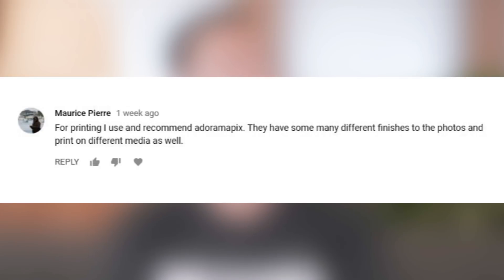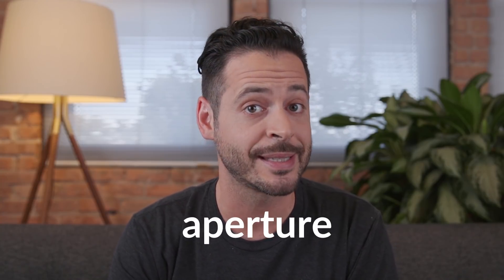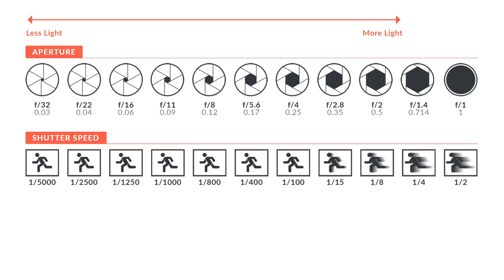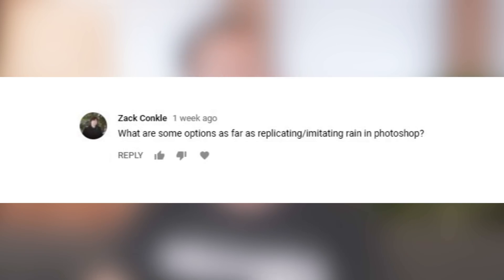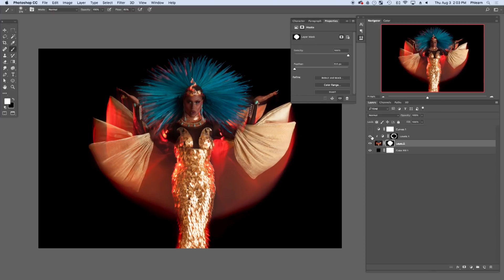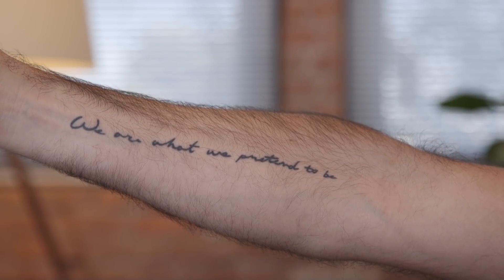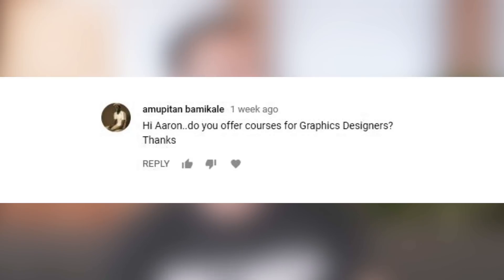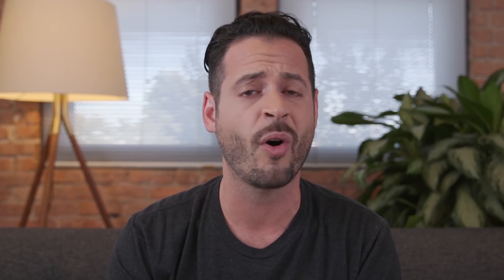Explaining Fast F-STOPS & Correcting Skin Tones | Phlearn Q&A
Thanks for submitting your questions!

Mentioned in this Episode:
Gray Card

Questions:
0:20  Community thoughts on Printing
1:29  Fast f-stop? Measuring aperture in speed?
3:00  Adding rain in Photoshop?
3:22  Creating a completely white / black background?
4:18  Removing chromatic aberration?
5:21  Your arm tattoo?
5:48  Green backdrop needed for photo compositing?
7:17  Getting accurate skin colors? Correcting them?
8:45  Aaron's Question: Other Software Courses